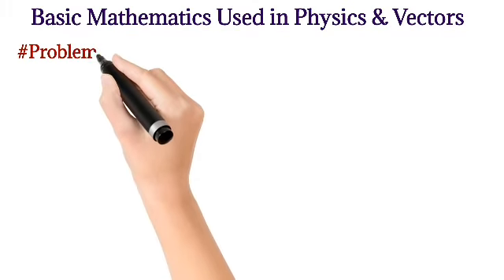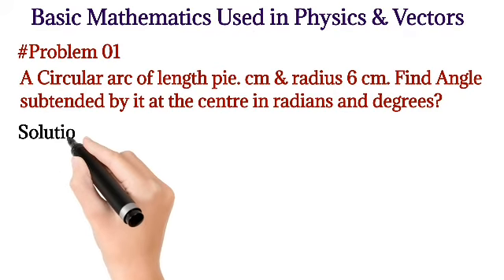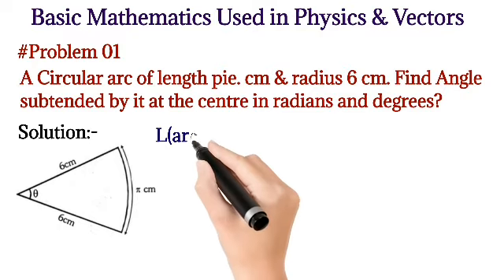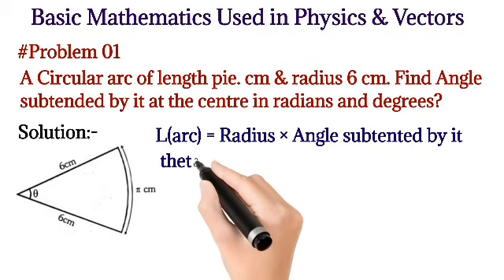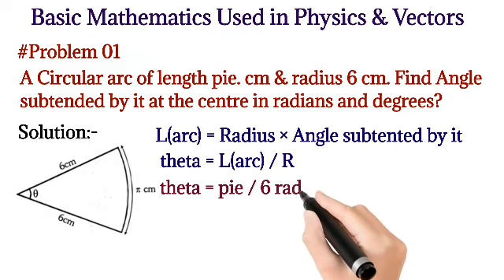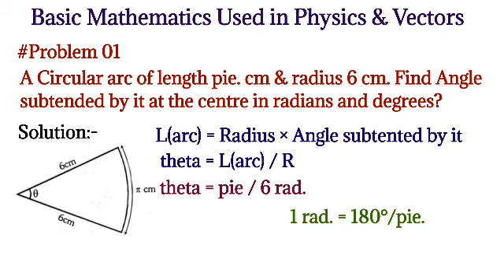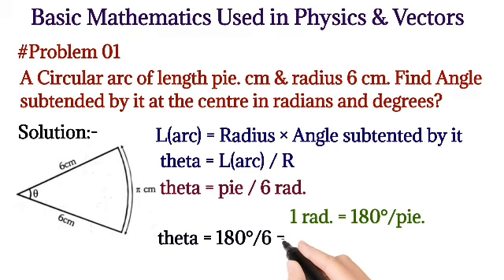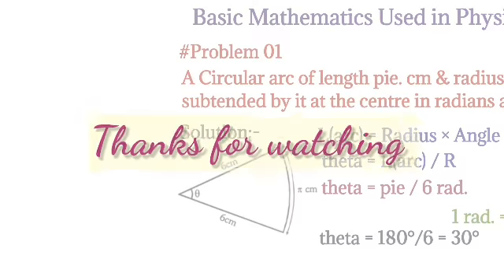Physics Clip 01|| Basic Mathematics used in Physics & Vectors || NEET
in this short video clip will discuss a simple problem on physics i.e, on topic Basic Mathematics Used in Physics and Vectors.